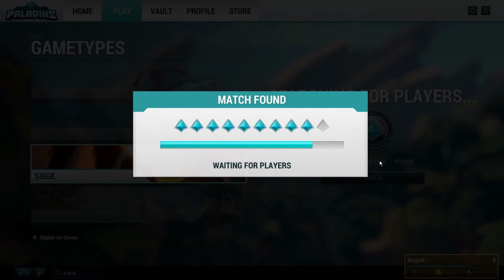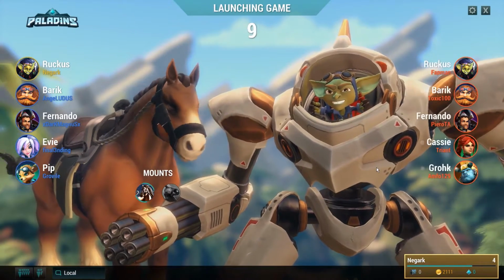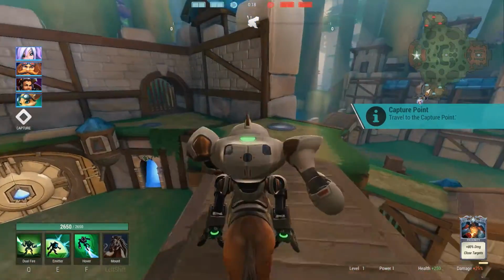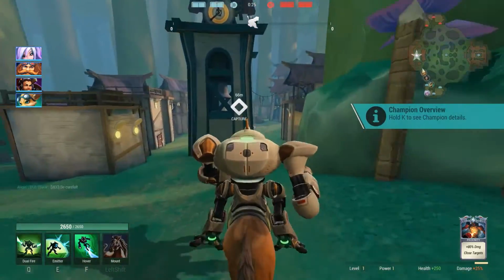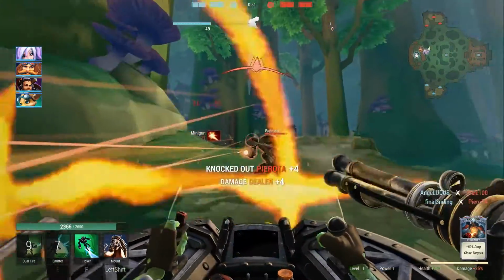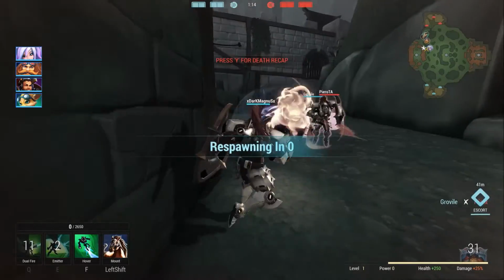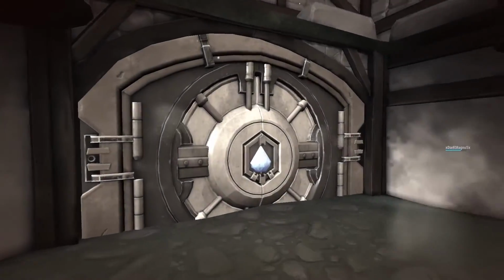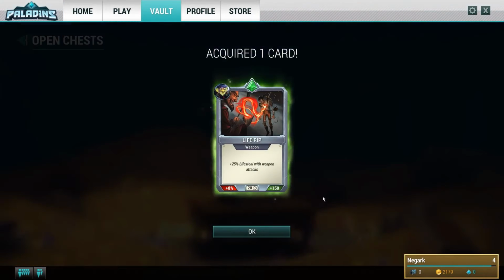Let's Play Paladins Episode 6 - Causing a Ruckus - Closed Beta Patch 0 9 Gameplay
Welcome to Paladins, a 5v5 competitive multiplayer shooter currently in development by Hi-Rez Studios. In this Paladins Lets Play Series, I will be showing off gameplay of the various champions (Skye, Barik, Pip, Fernando, Evie, Grohk, Buck, Cassie, Ruckus) available in the Paladins closed beta. I am currently playing on Closed Beta Patch 0.9 of Paladins. I can not get you Paladins closed access beta. You can find more information about Hi-Rez Studios and Paladins

-What is Paladins?
Paladins is a 5v5 competitive multiplayer shooter currently in development by Hi-Rez Studios. The objective of Paladins is to capture a control point that spawns on the map. Once one team has captured this control point a siege engine will spawn, which then must be escorted to the enemy team's base. To accomplish this goal players pick one of several unique and diverse champions and engage in fast-paced combat with the enemy team.
-What sets Paladins apart from other games on the market?
One of the most unique aspects of Paladins is the cards and deckbuilding system. As your champion progresses through the game, you will unlock cards that you can use to bolster their abilities; these can be anything from increased damage to heals upon killing an enemy. These cards can be customized prior to entering a match, allowing you to spec your champion they way you want to play them and meaning every match plays differently.
-How many maps and characters are there?
At the moment there are 9 champions in the pre-alpha build (Barik, Cassie, Ruckus and Bolt, Pip, Fernando, Skye, Buck and Grohk and Evie) with more currently in development. In addition, more maps will be added throughout the game's lifespan.
-What's the payment model gonna be?
Paladins will be a free-to-play game, although the full details of the payment model haven't been released yet. However, all champions will be free!